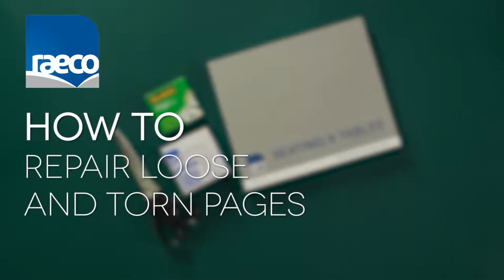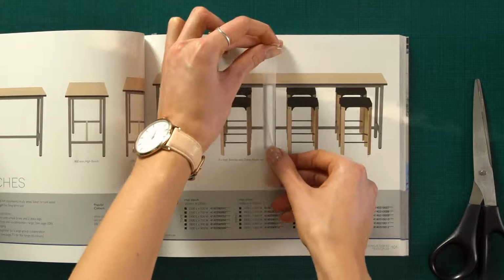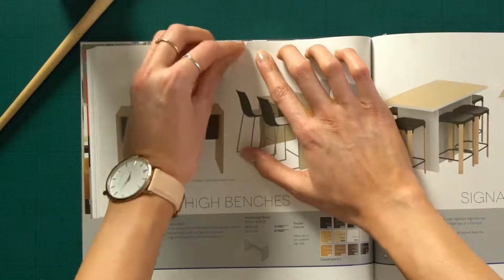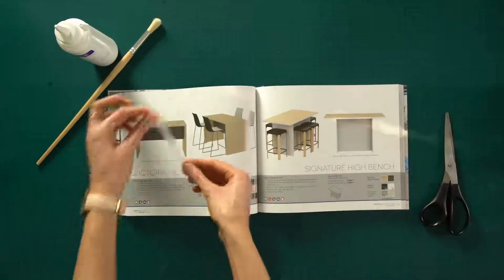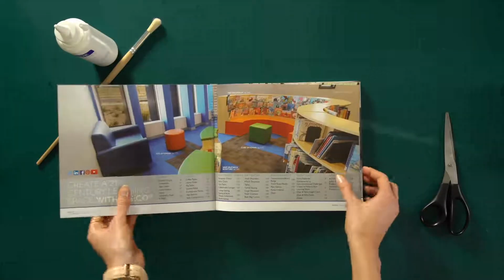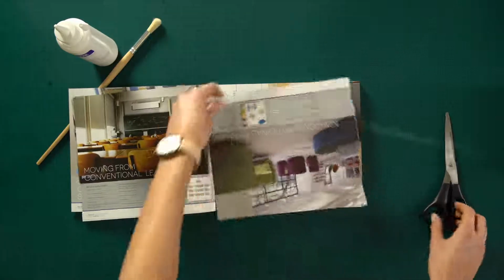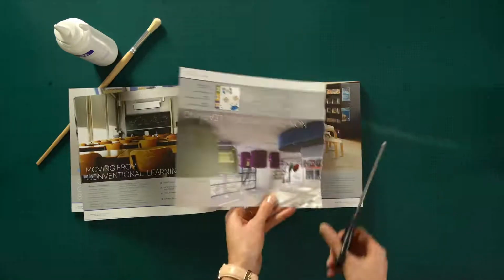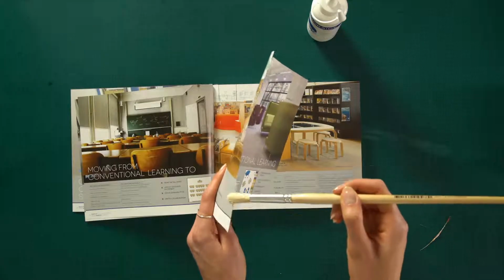#9: Repairing Loose and Torn Book Pages - Raeco How to Video